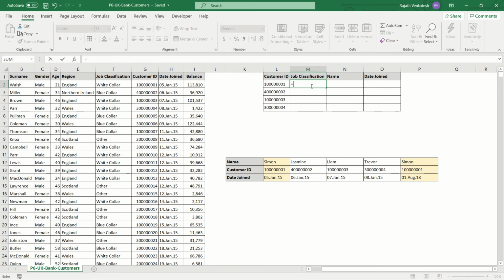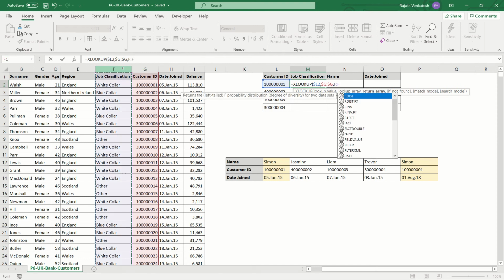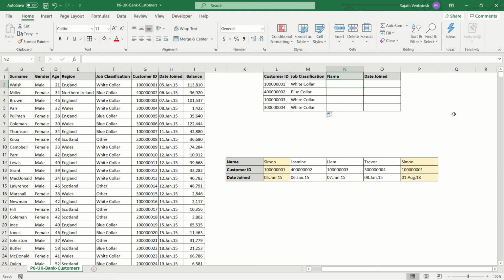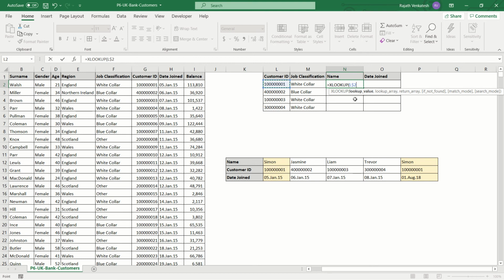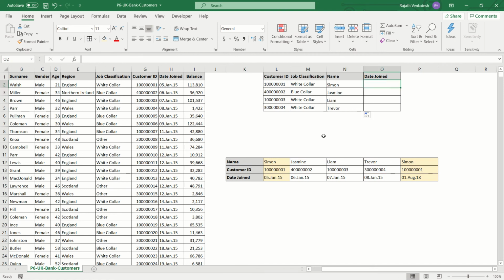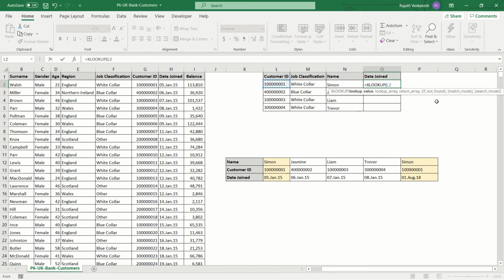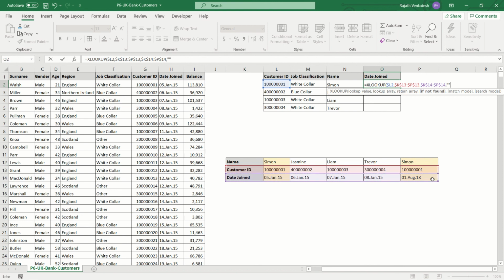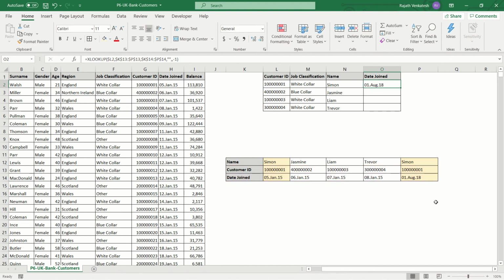Excel Xlookup to replace Vlookup & Hlookup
Most popular V-lookup and H-lookup are History. Try using X-lookup to overcome limitation of V-lookup and H-lookup